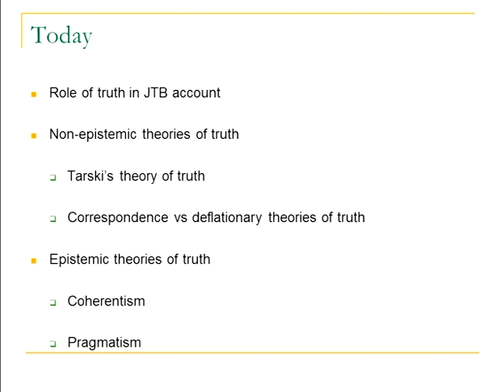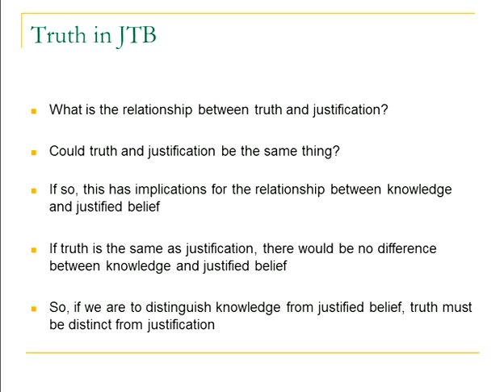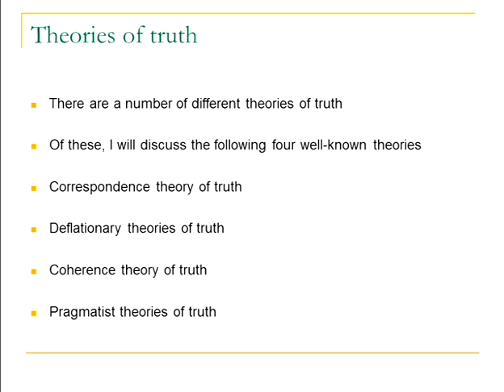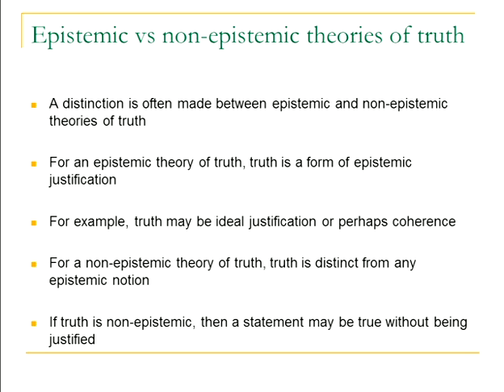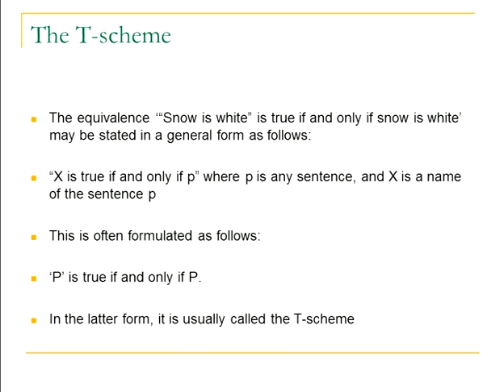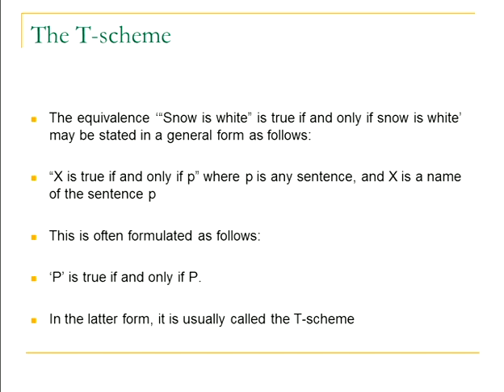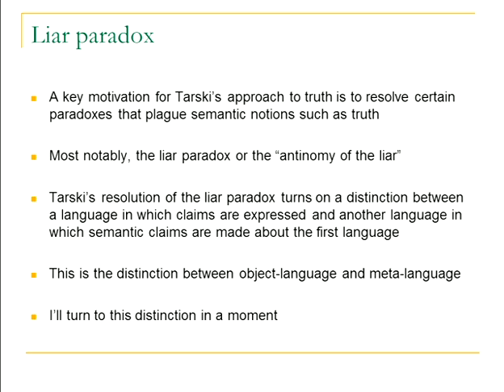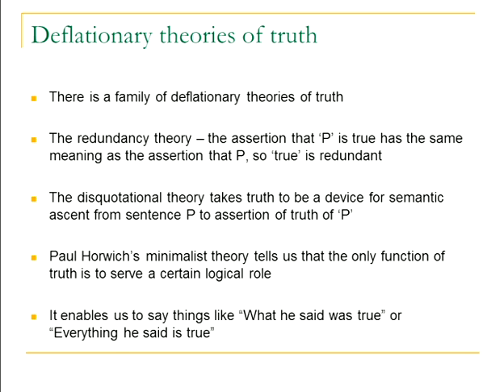audio vga 18